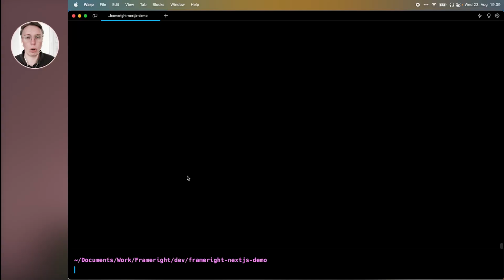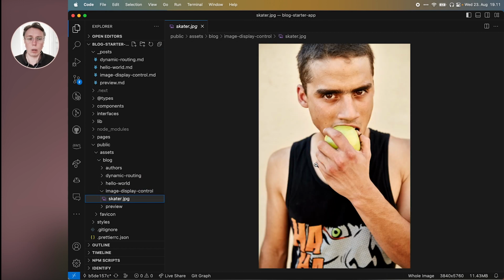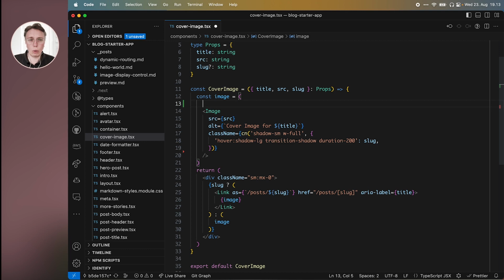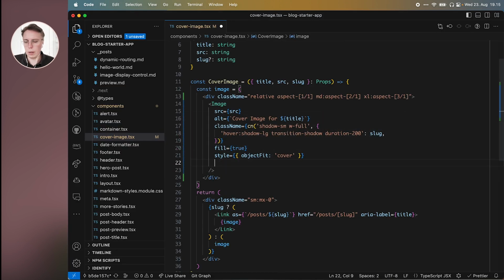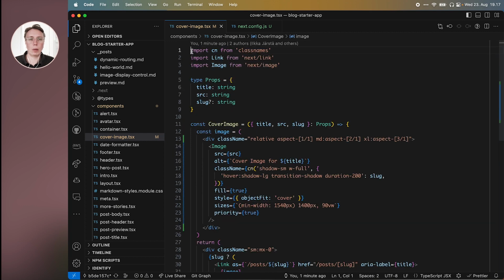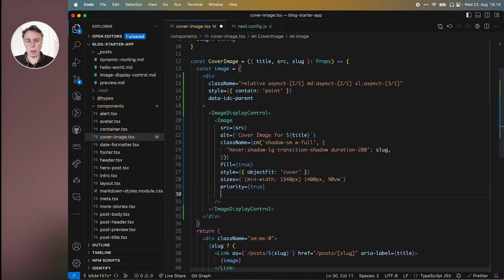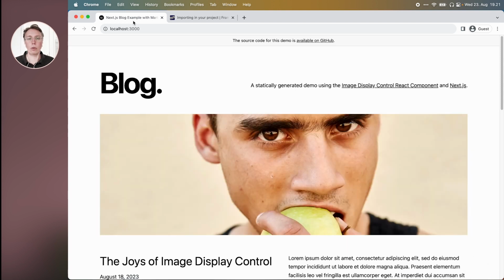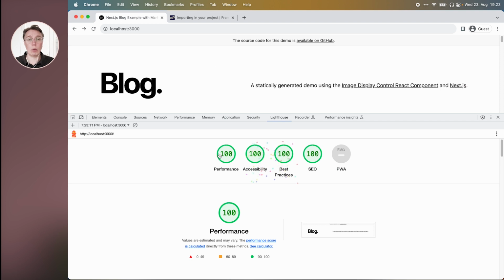Integrating IDC with React & Next.js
Have you ever wondered how to add Image Display Control to your Next.js project? Watch this IDC & Next tutorial to learn how easy it really is.

Quickly add IDC metadata to your own images with the Frameright web application

The source code for the demo is available on GitHub

Power to the pictures!

Timecodes:

0:00 Introduction
0:35 Creating the project
3:27 Responsive image behavior
5:44 Adding Image Display Control
9:55 Embedding IDC metadata
12:28 Final touches
14:10 Wrapping up